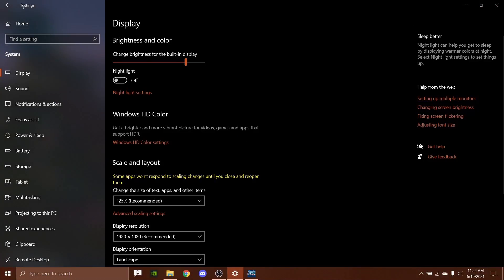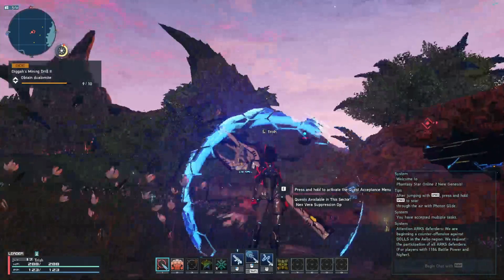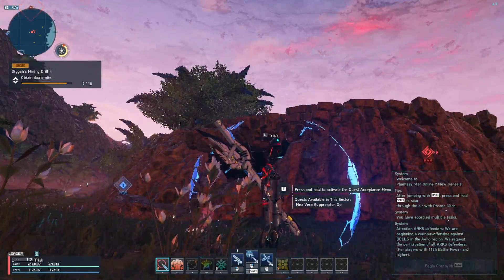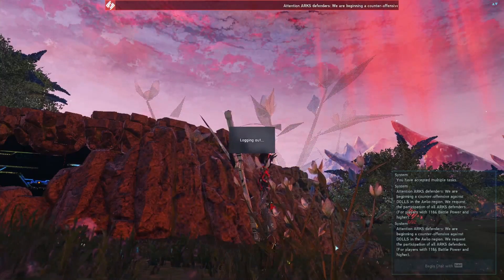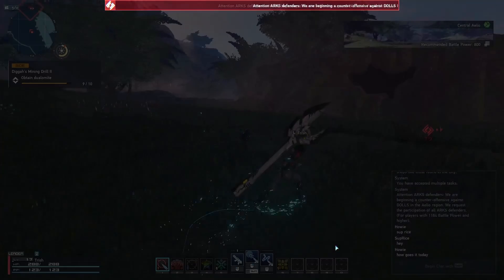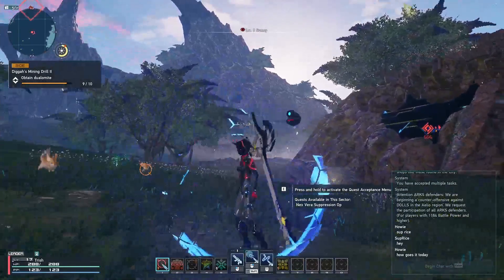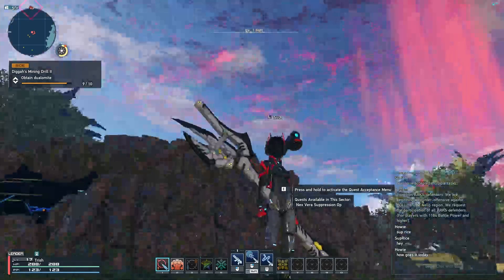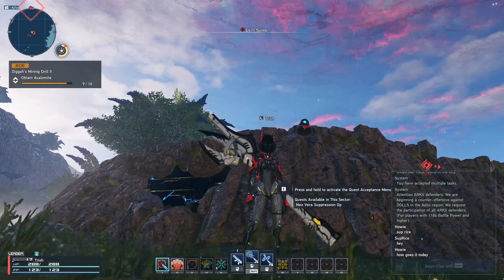How to Fix the Resolution of PSO2NGS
New Genesis has a whole host of issues, including a ton of graphical bugs. As some people have noticed, even on HD displays the game may appear blurry. This short video will show you how to fix this, by changing the scaling of Windows within your PCs settings.
NOTE: This is inconvenient to do yes, but if you care about your in-game resolution, this can fix the issue until Sega fixes it.